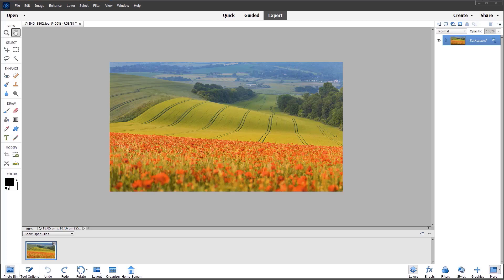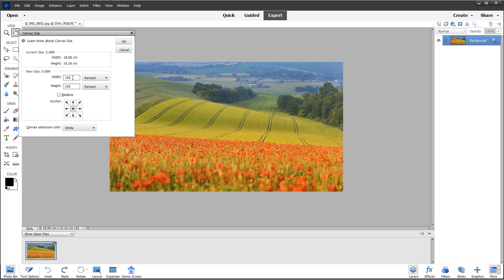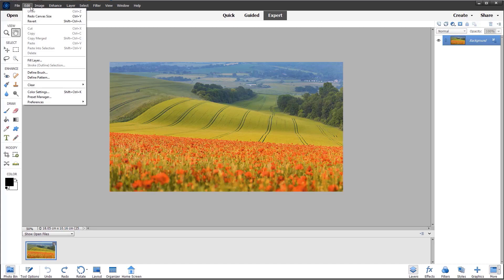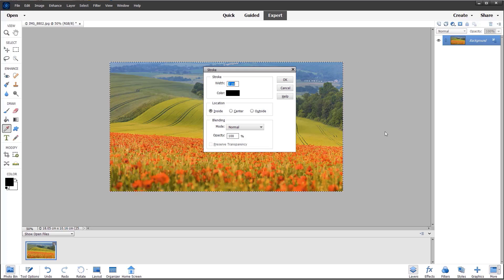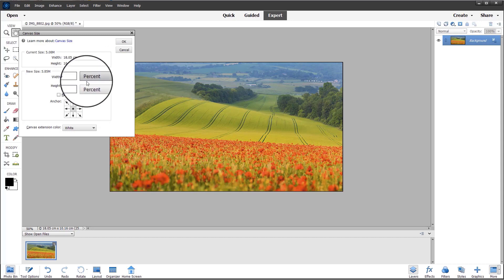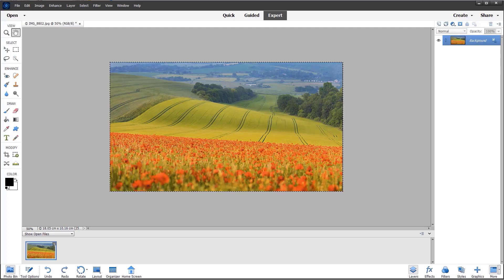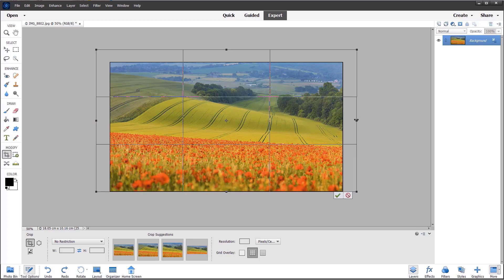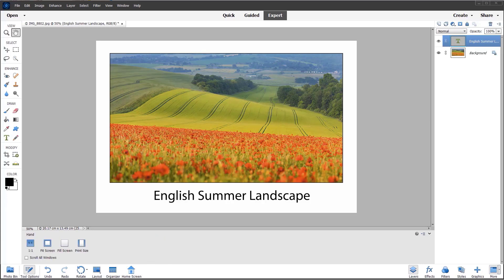A Quick Technique to Add a Photo Border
In this Photoshop Elements video I give a quick tip for creating a white border around your image and how to add a stroke to provide a classic look for printing or mounting in a frame. This adds a touch of sophistication and elegance to an image. The technique can also be used for Instagram images or for creating Polaroid style images after re-sizing. Adding a larger bottom border makes room for text or a photo caption.

I also have a separate tutorial for using and manipulating the built-in frames found in the graphics panel in Photoshop Elements.